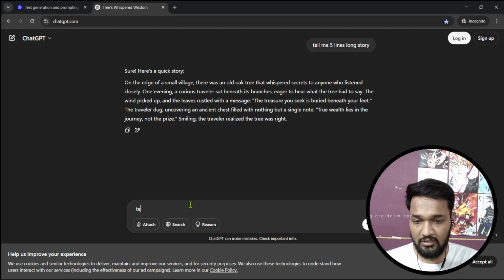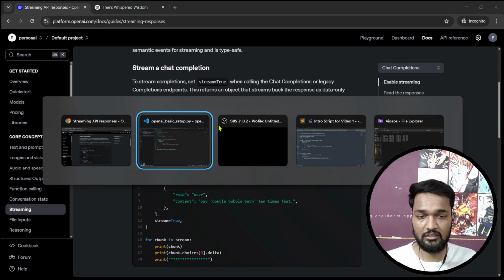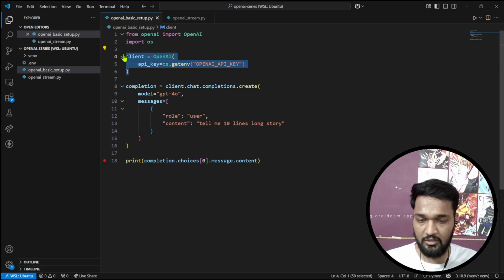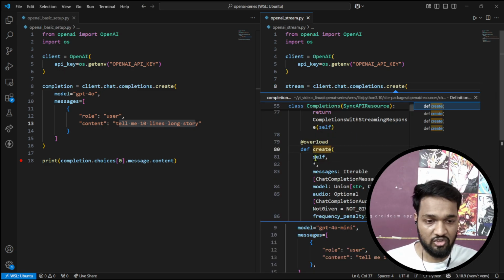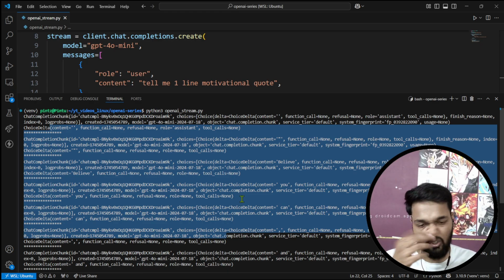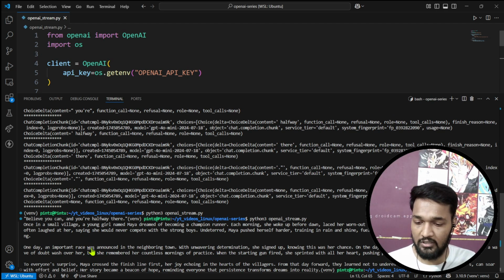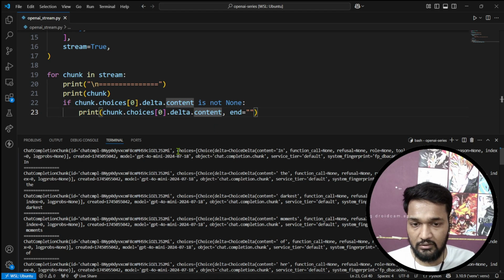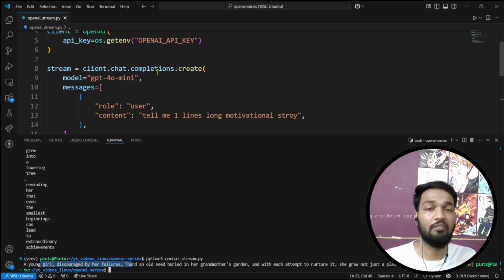#2 💬 OpenAI Streaming Responses in Python (Real-Time Output!) | OpenAI Mini Series Part 2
In this video, we’ll explore how to use OpenAI’s streaming response feature in Python! Learn how to stream ChatGPT output in real-time using the OpenAI API — perfect for building responsive chat apps or real-time AI tools. This is Part 2 of our OpenAI API Mini Series!

🔑 Topics Covered:

What is OpenAI Streaming?

How to enable streaming with the API

Python code demo with real-time response

timestamps:
00:00 - Introduction
00:25 - OpenAI streaming explanation
01:30 - Coding Implementation
06:40 - Conclusion and chunks

TAGS (Ignore)
how to use openai to response in realtime streaming
how to stream openai response
openai streaming response
How to Stream Responses from the OpenAI API
stream response from openai API with python step by step guide
how to stream openai api response in fastapi
how to stream openai api response in django
how to stream openai api response in flask
openai api python tutorial
how to use openai api
openai api key setup
python openai chatbot
chatgpt api python
openai api tutorial for beginners
build chatgpt clone
techie pintu openai series
openai api response generation
python ai project
gpt api integration
openai python guide
chatgpt with api key
ai projects using python
openai tutorial for beginners
how to generate a response using openai api library

📌 YouTube Channel & Branding Keywords:
🔹 Techie Pintu
🔹 Pintu Techie
🔹 TechiePintu
🔹 Techie Pintu Videos
🔹 Techie Pintu Python Videos
📌 Python & Coding Keywords:
🔹 Python Programming
🔹 How to Write Clean Code in Python
🔹 Replace Long Chain of If Else with Dictionary for Cleaner Code
🔹 How to Be a Better Coder
🔹 How to Write Good Code
📌 Python Frameworks & AI/ML Topics:
🔹 Create Python Projects
🔹 Data Structures in Python
🔹 Python Django
🔹 Django Framework
🔹 Django Rest Framework
🔹 Python Flask
🔹 Flask Framework
🔹 Python FastAPI
🔹 FastAPI Framework
🔹 Python AI
🔹 Python AI ML
🔹 AI ML
🔹 AI/ML
🔹 Artificial Intelligence
🔹 Artificial Intelligence and Machine Learning
🔹 Machine Learning
🔹 Generative AI in Python
🔹 Gen AI
🔹 GenAI
🔹 Python Projects
🔹 Django Projects
🔹 Flask Projects
🔹 FastAPI Projects

Tag for yt tag section:

genearl:
Python,VSCode,TechiePintu,coding

PythonEasyPrint,PythonDebugging,VSCodeExtensions,PythonShortcuts,CodingTips